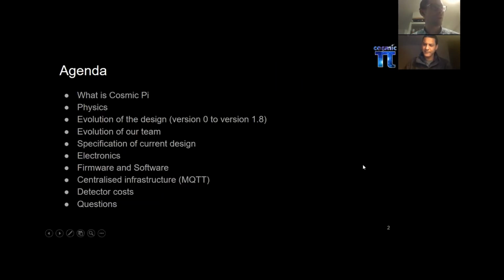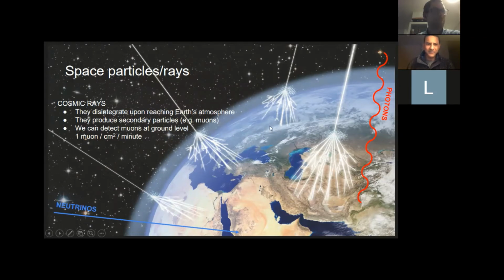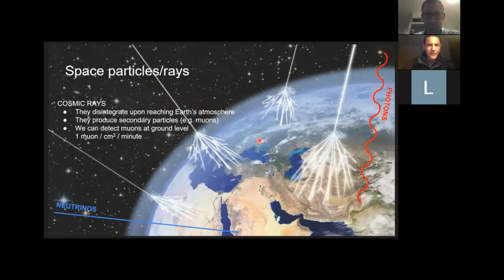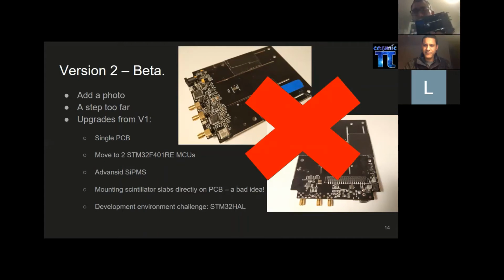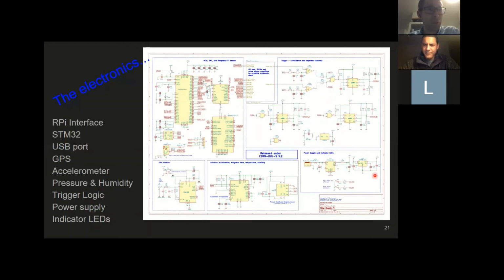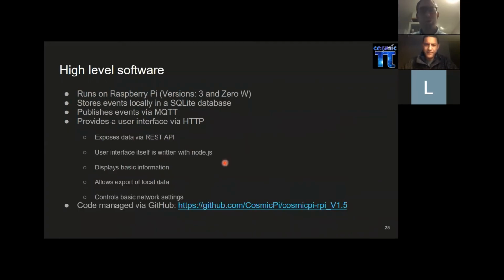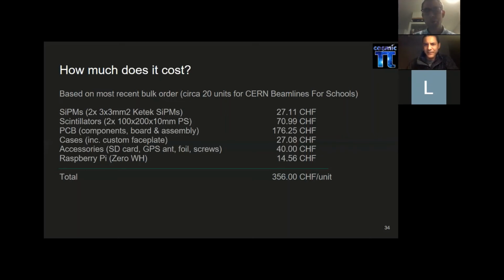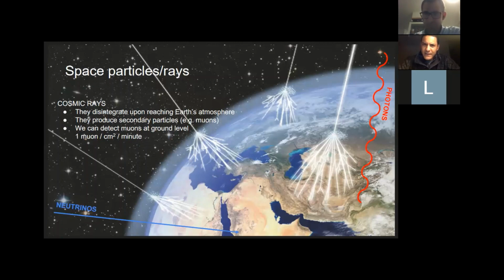Cosmic Pi Webinar 2020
A summary of the Cosmic Pi open hardware project to capture muons. This webinar gives a summary of the physics, a history to our hardware development and an overview of how our circuits, firmware and software come together to build a functional detector.
The webinar was held on Thursday 17th December 2020.